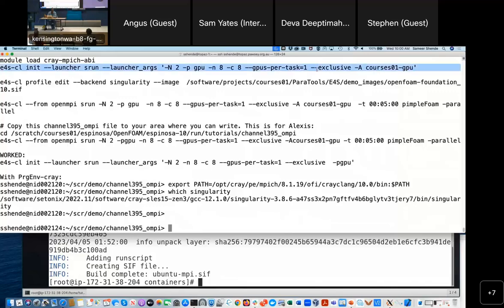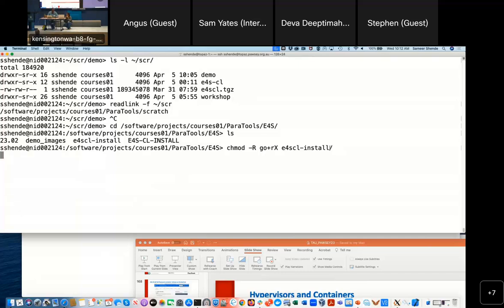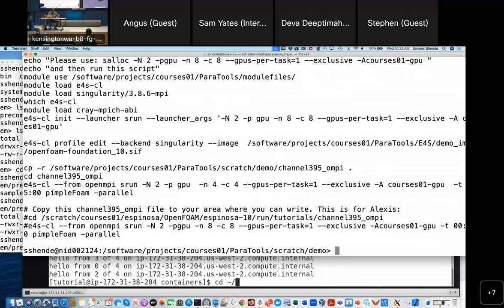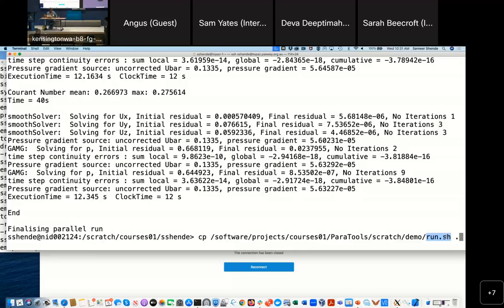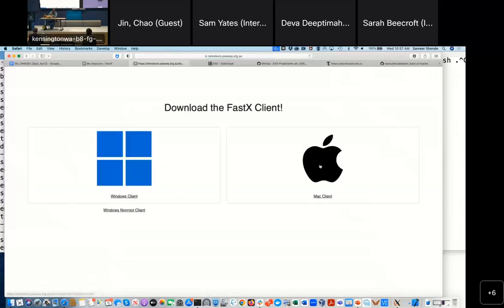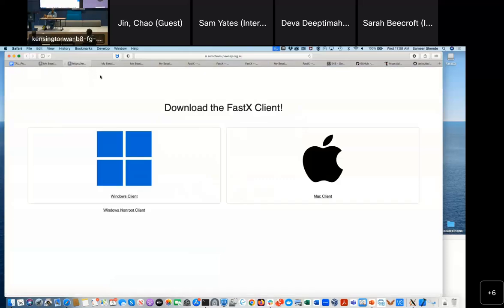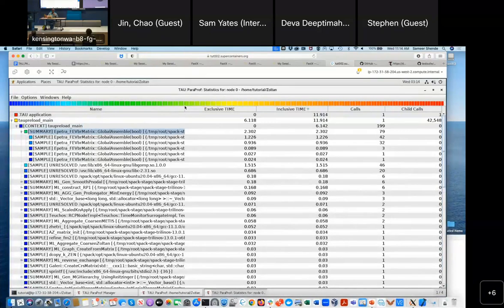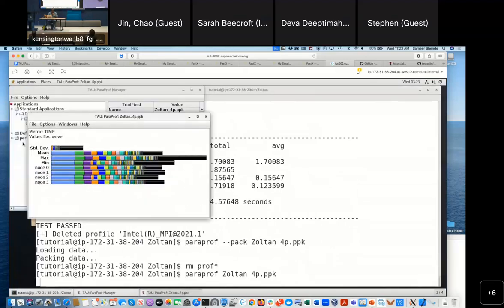Overview of TAU on Setonix - Day 2 p2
Presented by: Prof. Sameer Shende

This session provides an overview of TAU on Setonix. You will look at building and launching TAU on Setonix using FastX. The session also includes further information on containers.